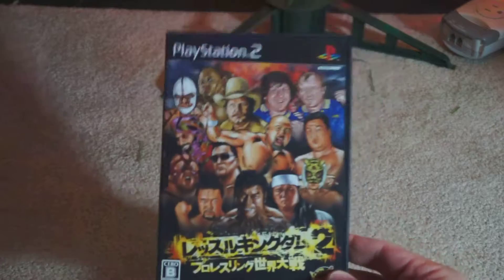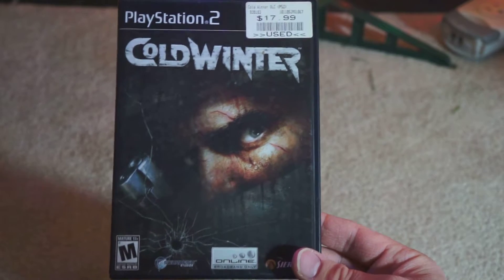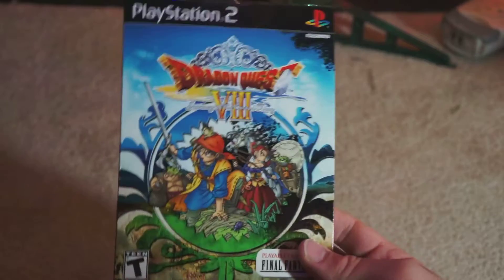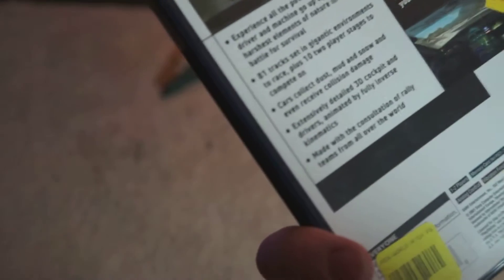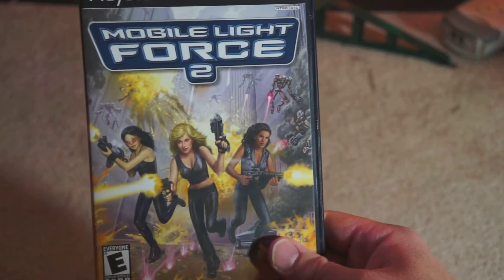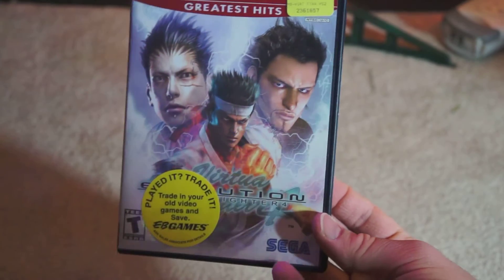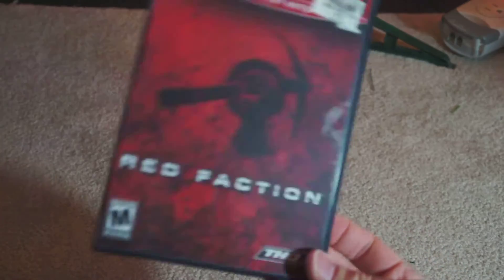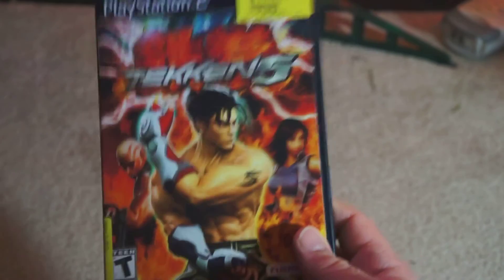My PS2 Collection-Part 2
Part 2 of a new series detailing my game collections for various systems. I decided to start with the Playstation 2, as it is my largest collection and one of my more interesting ones in terms of niche and import titles. Check back for further videos of my PS2 library.

Background Music Attribution:

Power Pep Thumper by Steve Lowther and C.P.Bryan provided by freesoundtrackmusic.com